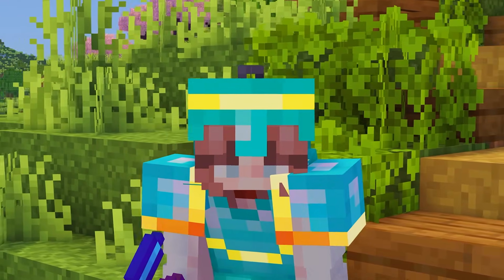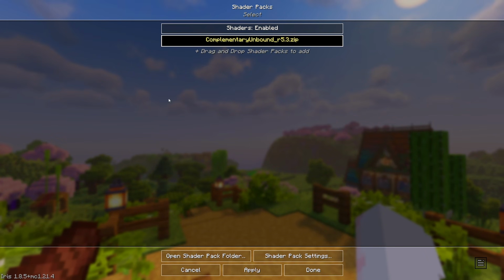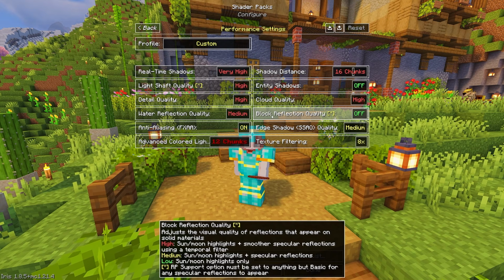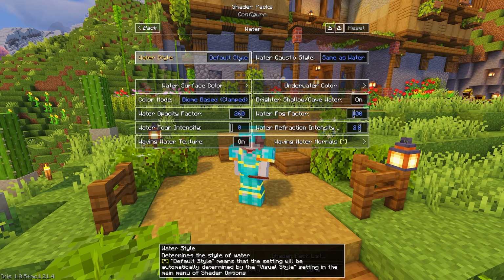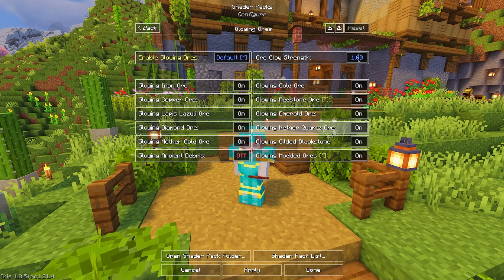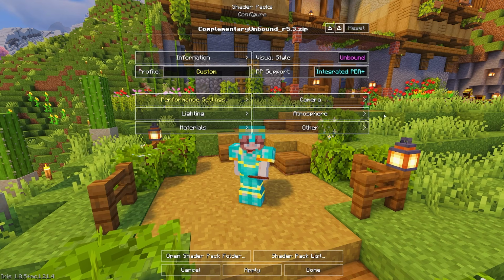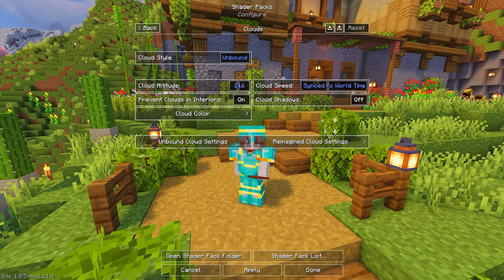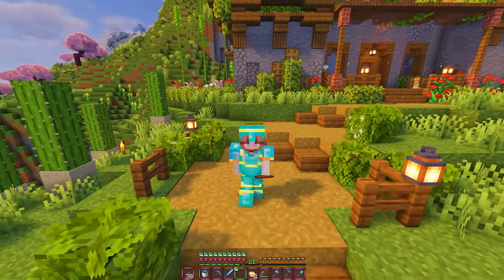The BEST Vibrant & Aesthetic Complementary Unbound Shader Settings!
In this highly requested video I am showing you guys the BEST vibrant & aesthetic complementary unbound shader settings! These are my shader settings that I use in my current hardcore season 2 videos and will be using on this channel!

♡  Twitch VODs Channel - @vodcrafting
♡ 2nd Channel -   @froggytwo

🎶 Music Credits🎵